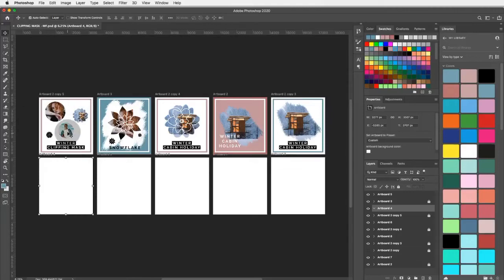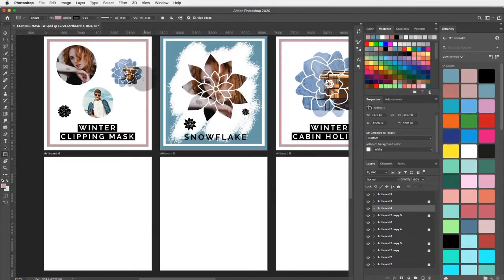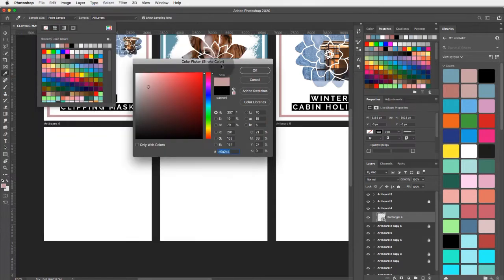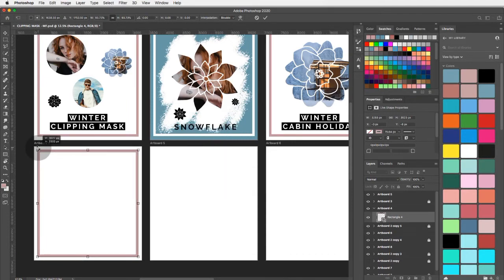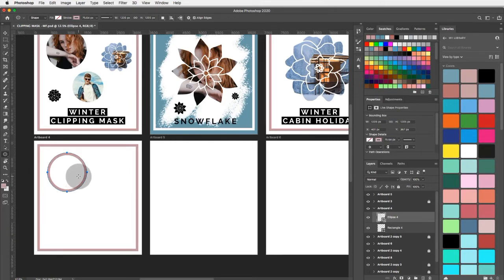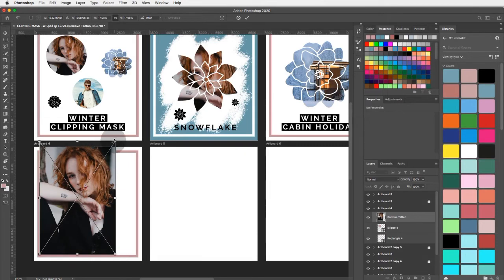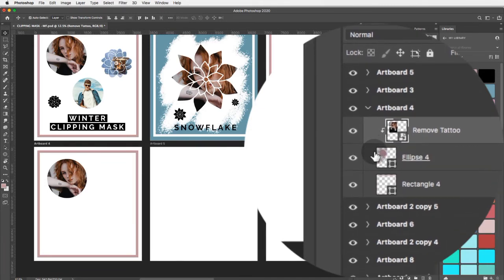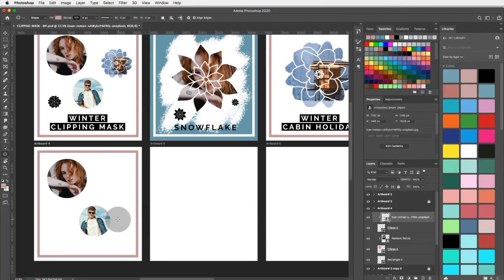Clipping image in Photoshop (for Social media) Part 2